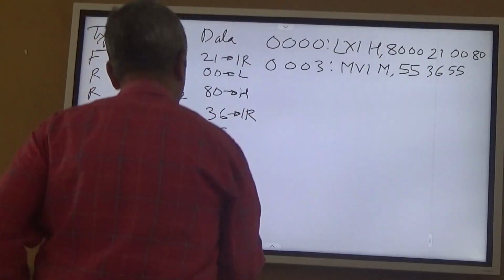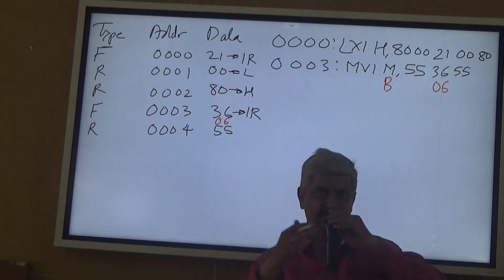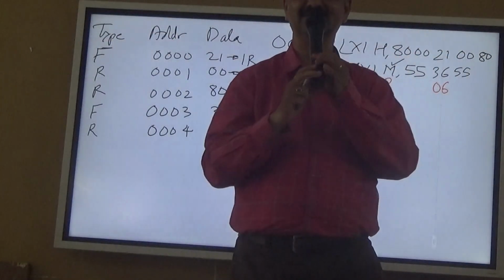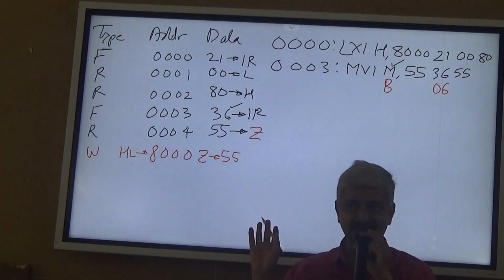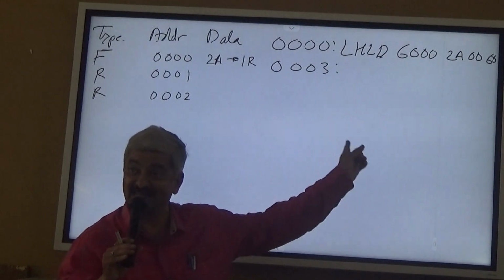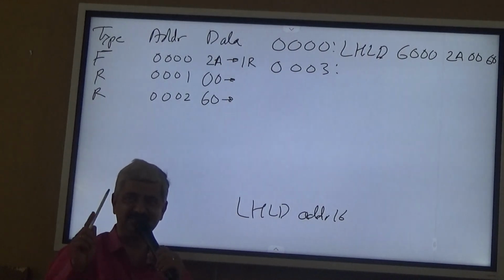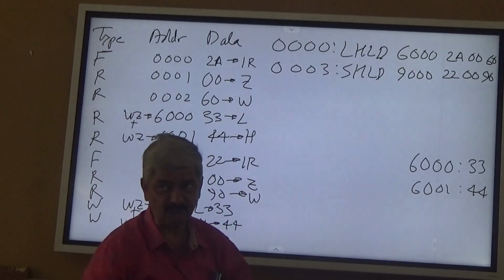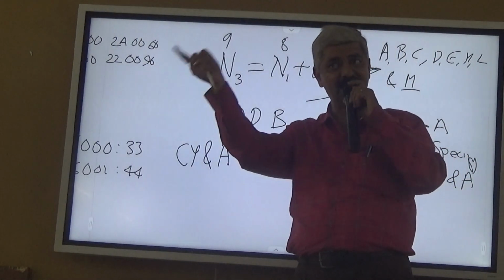COA (23-24) Lecture - 8